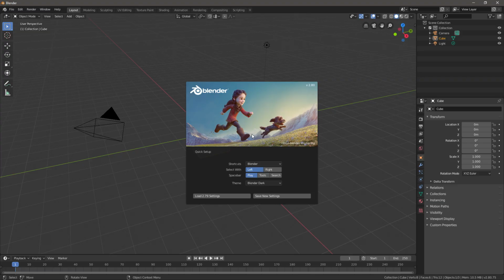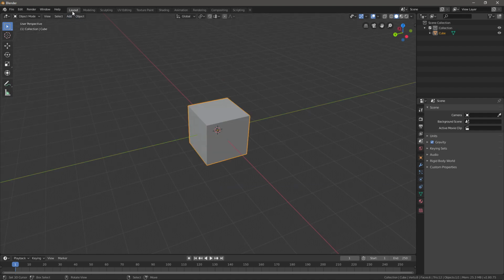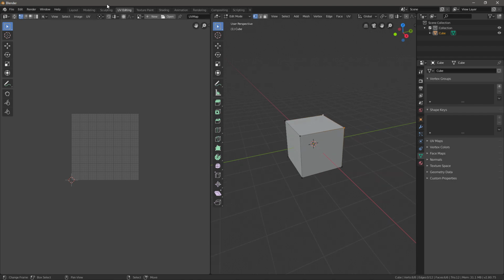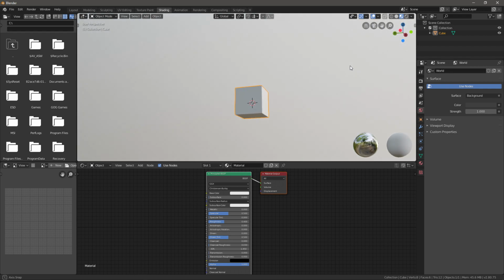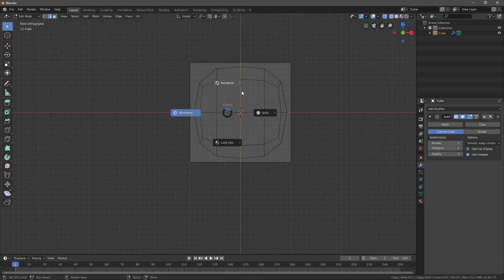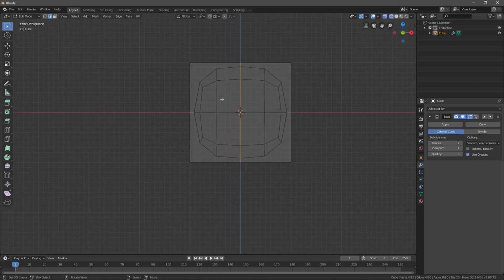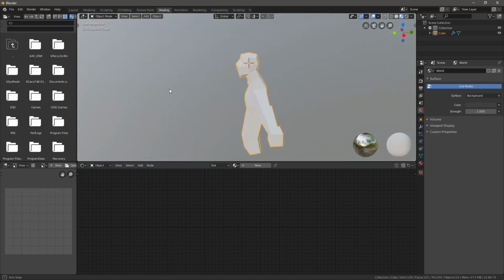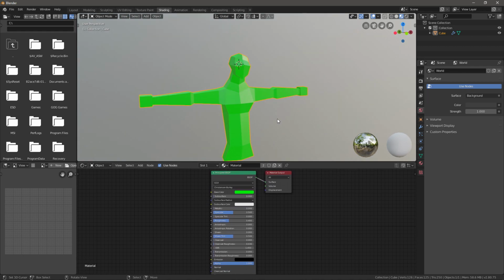BLENDER 2.GREAT (2.80)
In todays video I download Blender 2.80 for the first time and take a look at what major changes they made. Keep in mind that this is NOT a review or first impressions. This is just me downloading it for the first time to see what has changed, so please do not take and of this serious.

---BIG THANKS TO THESE PEOPLE FOR THEIR SUPPORT---
Robin Brown
twistedcave3

---Previous Video---
Low Poly Battle Axe In Blender

---TAGS---
script make game for free 2019 development dev unity blender program tutorial guide new hd twitter youtube developer indie design art cool easy quick fast fps first person shooter game gaming how to intro introduction learn teach learning teaching 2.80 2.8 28 release blender3d 2.9